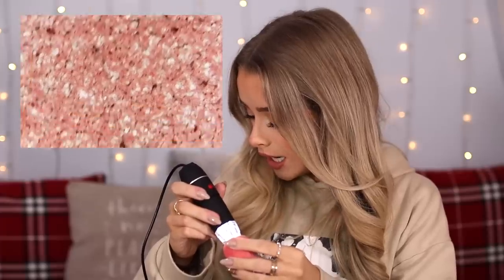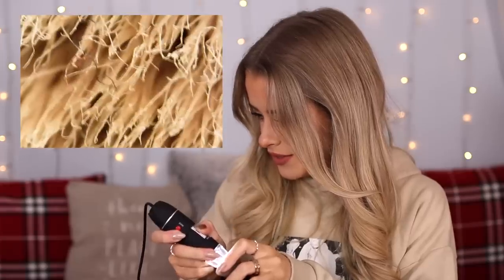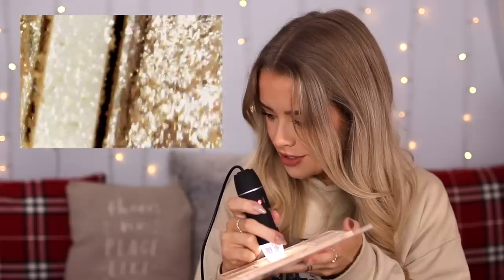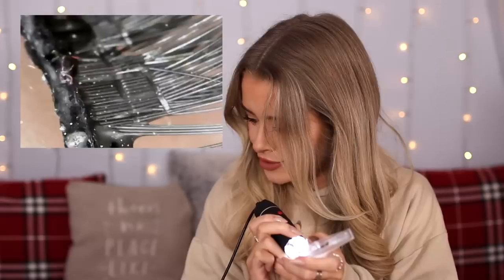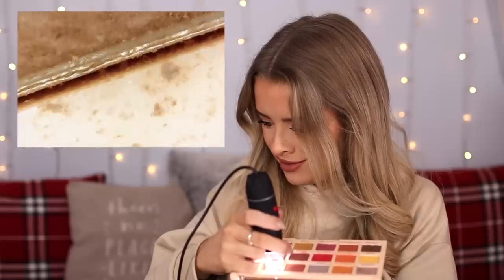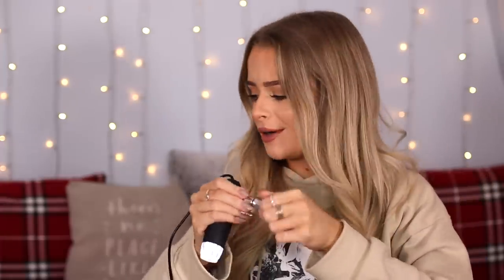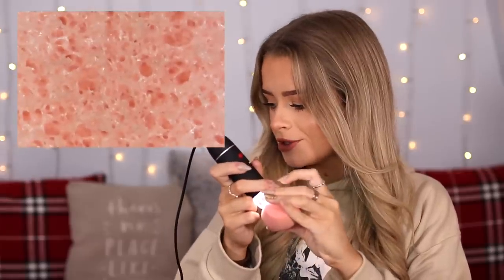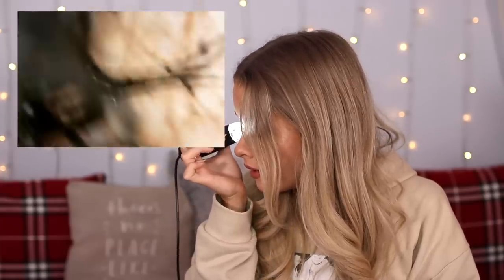LOOKING AT MY MAKEUP/BRUSHES/FACE UNDER A MICROSCOPE... WARNING, IT'S PRETTY GROSS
-Snapchat, Depop + 21 Buttons: sophdoesnails

♡PRODUCTS MENTIONED:

-The lipstick I am wearing today:  NYX
-The highlight I am wearing today: Soph x Revolution

FAQs